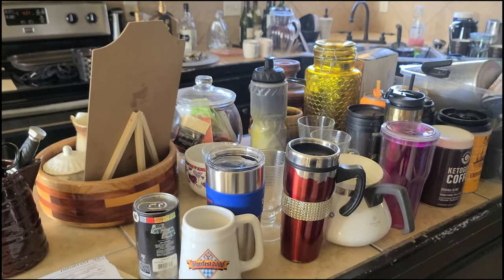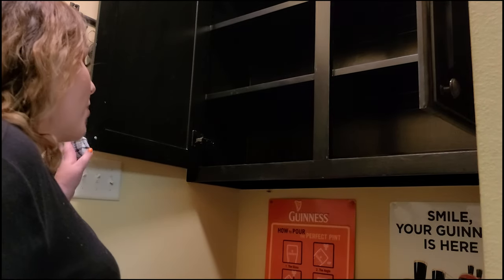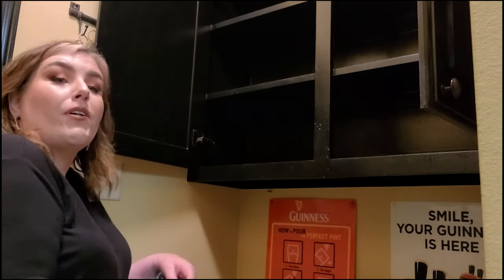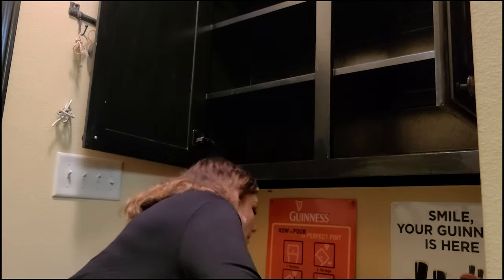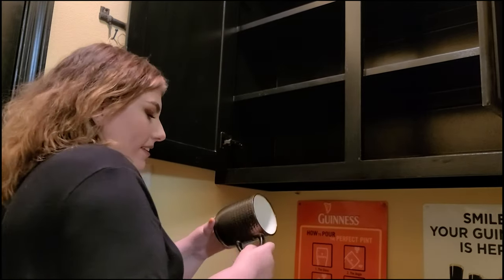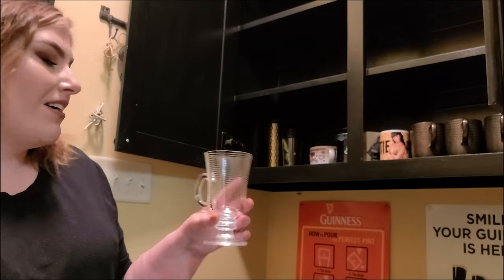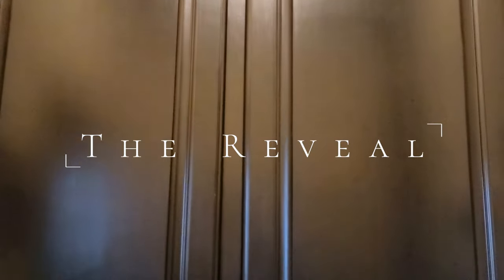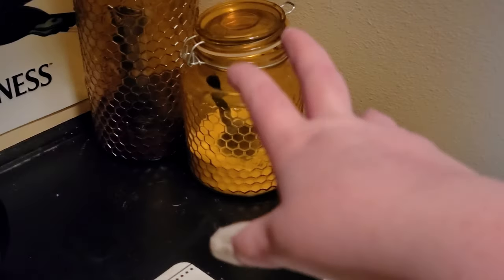The Home Series | Episode 7 - Coffee Nook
Hello guys and ghouls.
Today, we are cleaning and organizing the coffee nook!

Amazon Favorites: